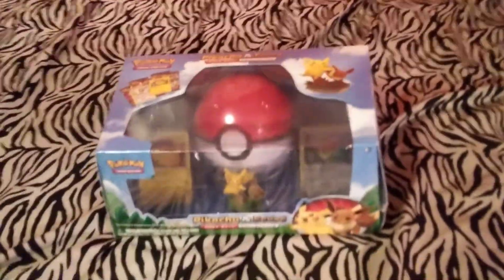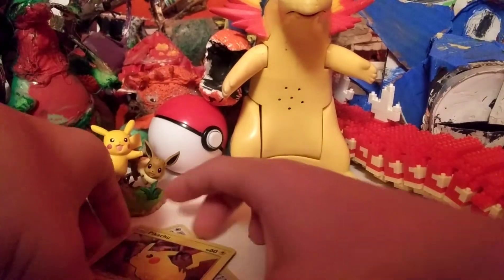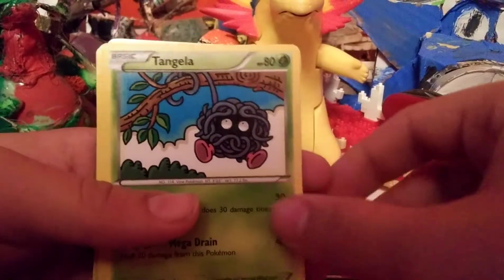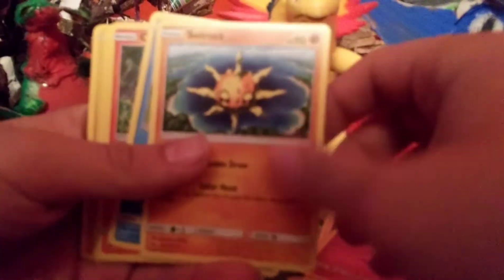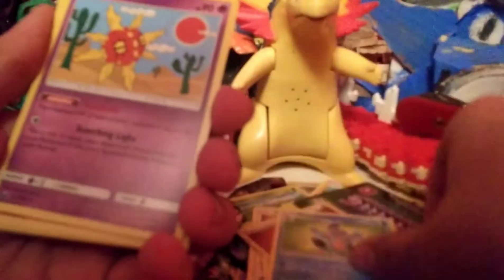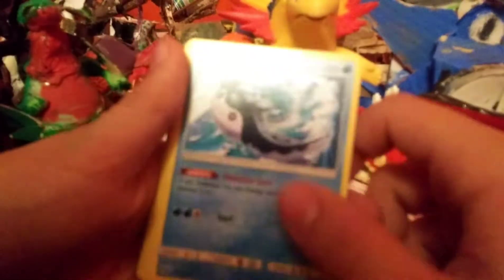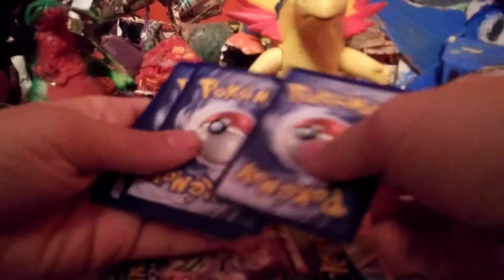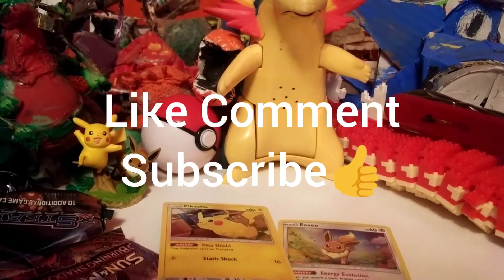Opening The Pikachu and Eevee Pokeball Colection box 😭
Whyyyyy my luck is terrible😭